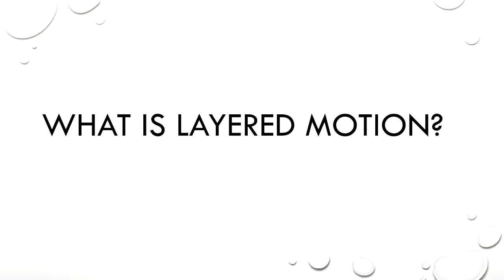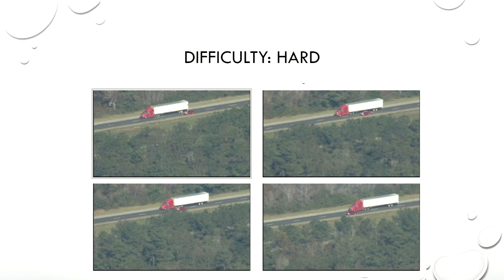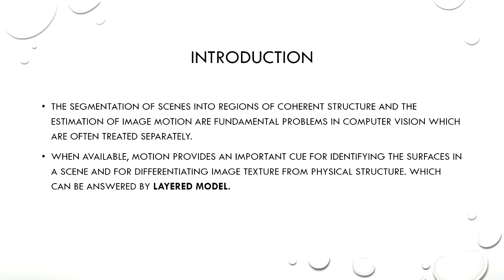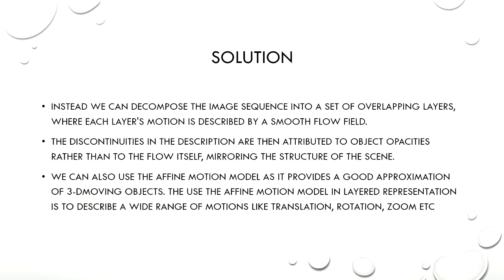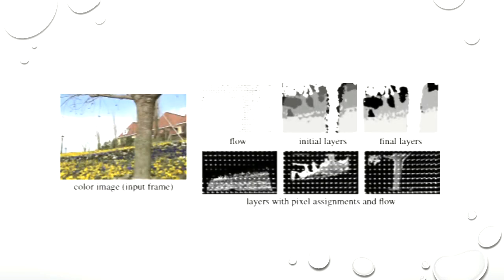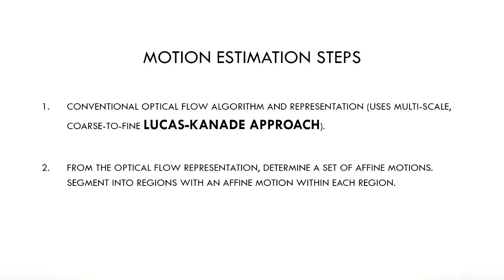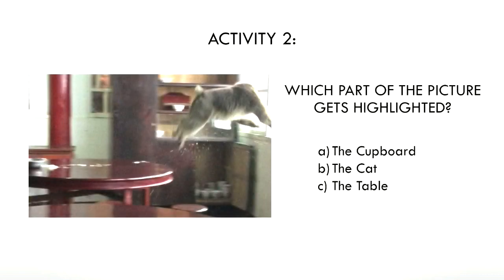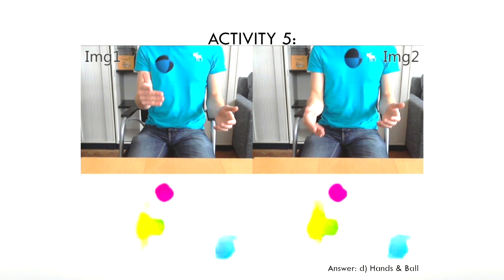Faster way to understanding Layered Motion in Computer Vision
In this video we will discuss the concept of layered motion and how to identify objects in a video.